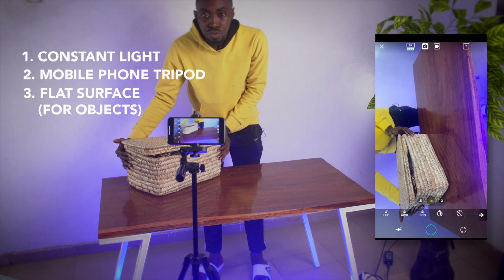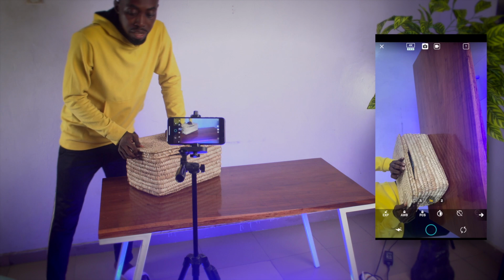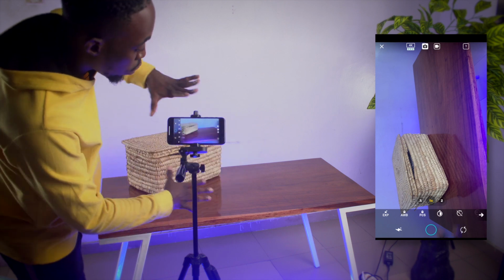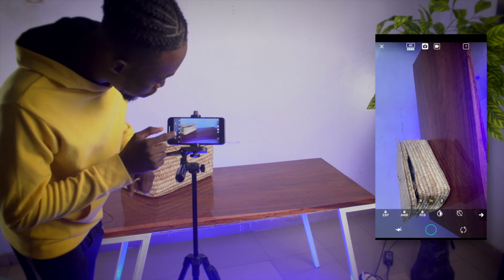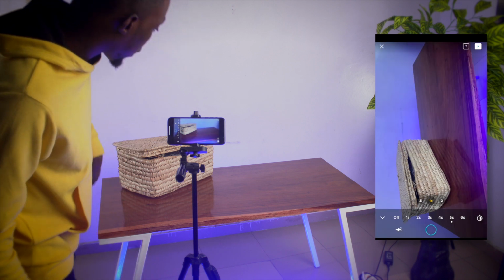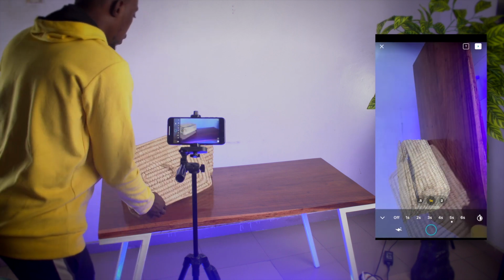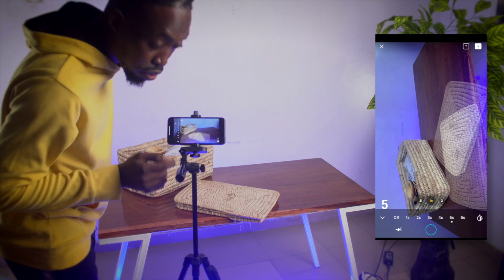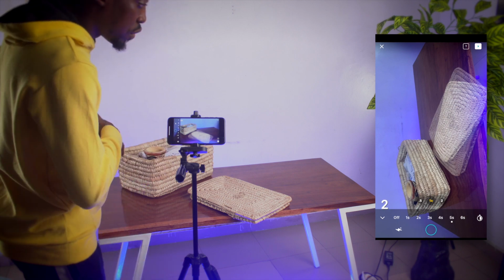How to make STOP MOTION ANIMATION videos with your smartphone using Life Lapse.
On today's TutorialTuesday. We'll be talking about how to do stop motion animation using your smartphone.

TIMECODES
00:00 - Start
00:39 - Intro
01:21 -  Practical walkthrough of creating stop motion animation using your smartphone.
01:36 - Key things in creating the perfect stop motion animation using your smartphone.
03:16 - The creation process.

Love my Gear? Check them out